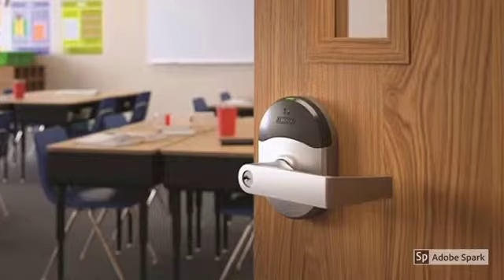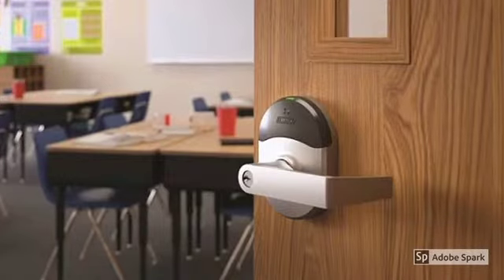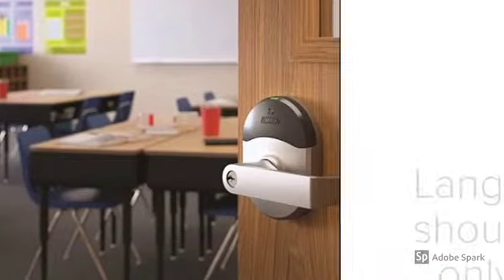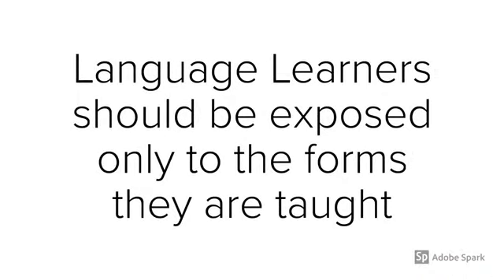Summary and Essential Question